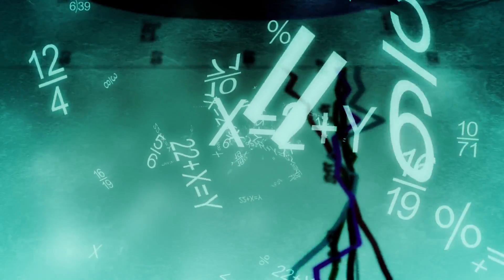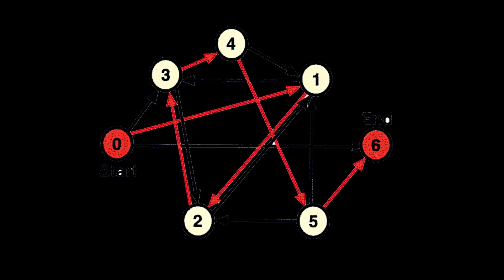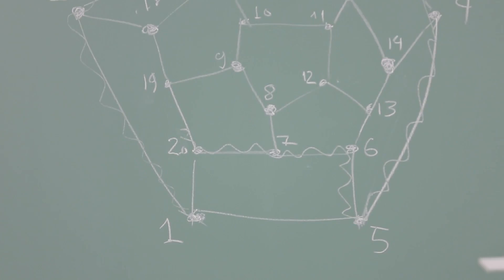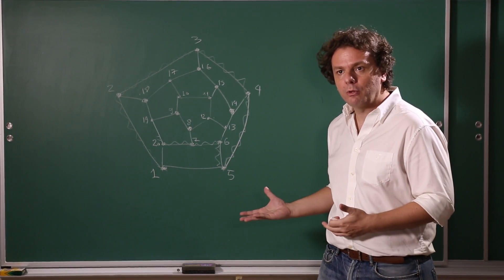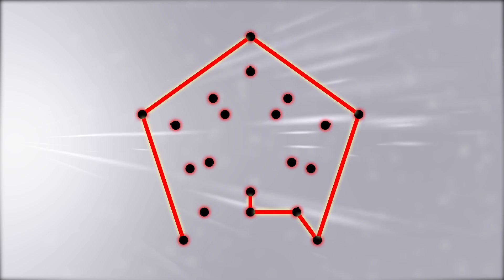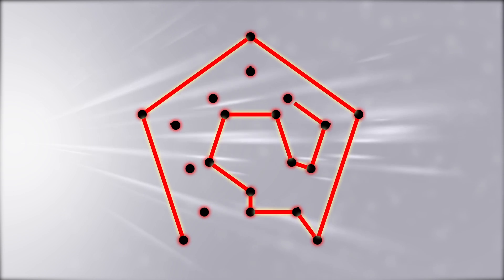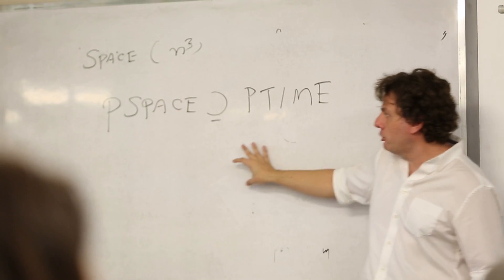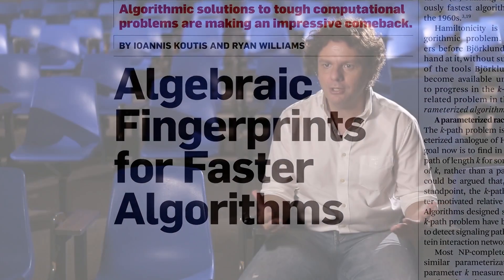CACM Jan. 2016 - Algebraic Fingerprints for Faster Algorithms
Algorithmic solutions to tough computational problems are making an impressive comeback. In this video, author Ioannis Koutis discusses "Algebraic Fingerprints for Faster Algorithms" in the January 2016 CACM.